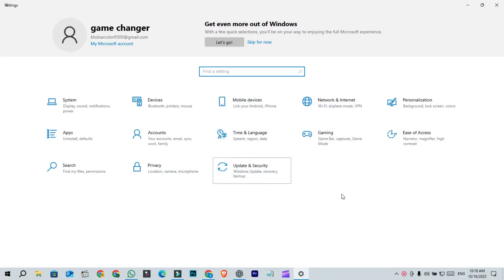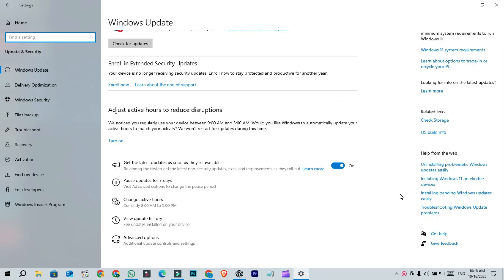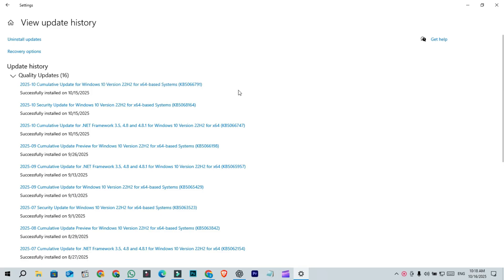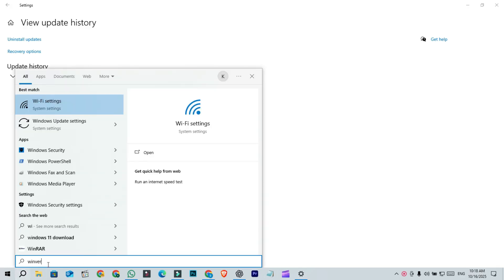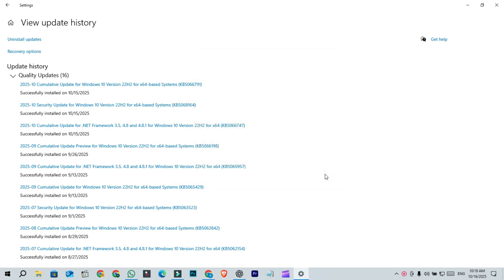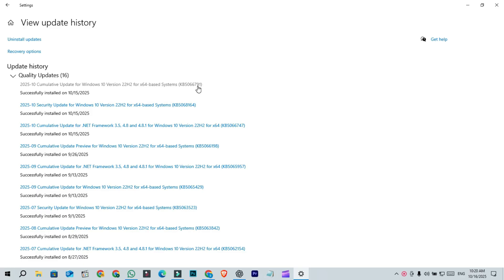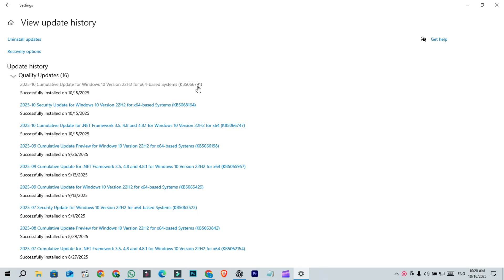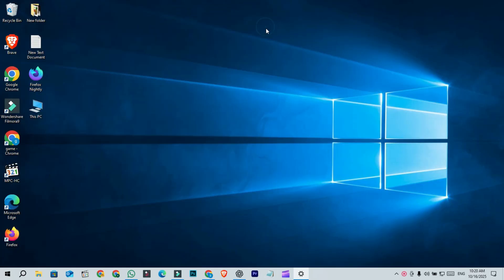Windows 10 FINAL Update (KB5066791) New Feature, Security Fixes & End of Support!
🔔 Windows 10 FINAL Update (KB5066791) is here! In this video, I’ll break down everything you need to know about the last Windows 10 Patch Tuesday update, including the new feature, security fixes, and what it means now that Windows 10 support has officially ended on October 14, 2025.

💻 Microsoft has rolled out its final update with 97 security vulnerabilities patched, 2 of them being critical. I’ll also cover the KB5066198 improvements, bug fixes for the Chinese IME, WinRM timeout, and the removal of the LTMDM64.IS driver.

👉 If you’re still using Windows 10, this update is a must-watch! I’ll also share what to expect next and whether Microsoft might still push occasional updates even after end of support.

📌 Timestamps:
00:00 – Introduction
00:30 – Windows 10 End of Support
01:10 – What’s in KB5066791
02:00 – New Features and Fixes
03:30 – Security Patches Explained
04:00 – My Thoughts on the Final Update